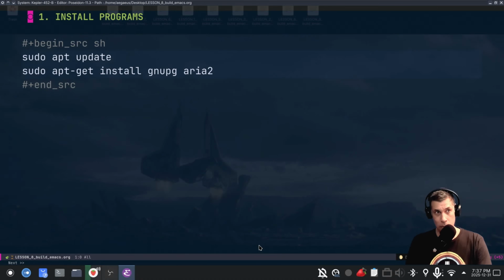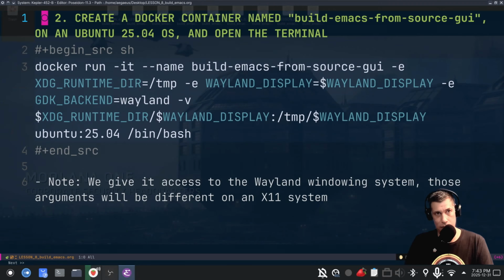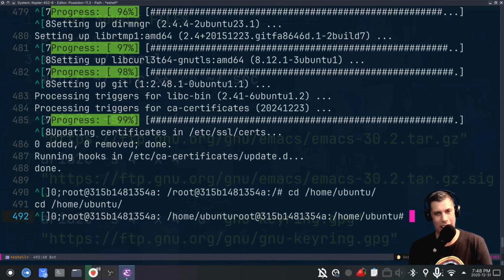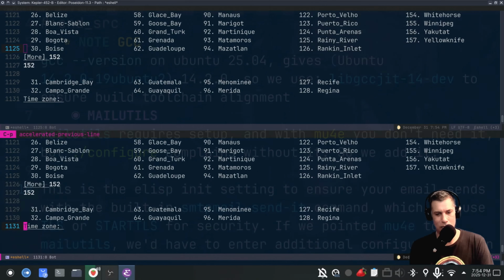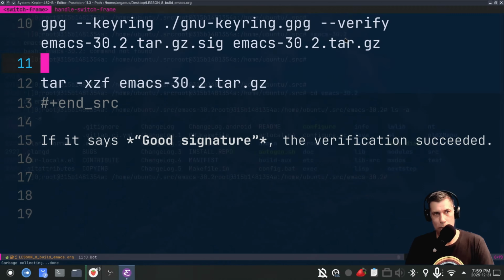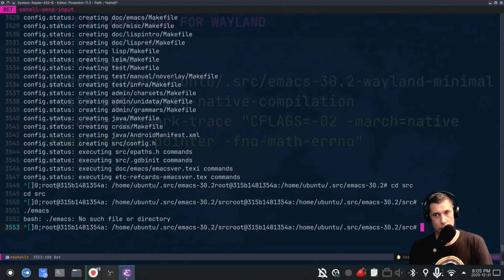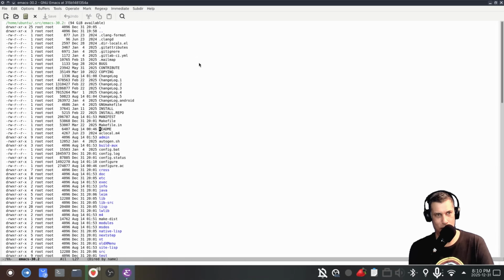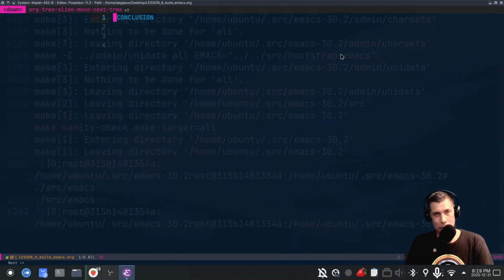Complete Build: Emacs From Source, Reproducible Builds in Docker, WSL, and macOS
Building Emacs from source. This is the series “smart watch video”: if you're in a rush and don't have time to watch all the videos, watch this one! You get a complete set of dependencies and configure arguments !

Emacs build workflow that runs almost anywhere—Docker, WSL on Windows, and macOS—using the same source and the same logic.

In this long, hands‑on build session, we:
- Create a reproducible Docker environment to build Emacs
- Mirror that setup in WSL (Windows) and on macOS
- Use the same source, dependencies, and configure options across systems
- Show you how to script and automate future builds
- Tie together everything from the previous 7 videos

This is where the whole Emacs‑from‑source story comes together.